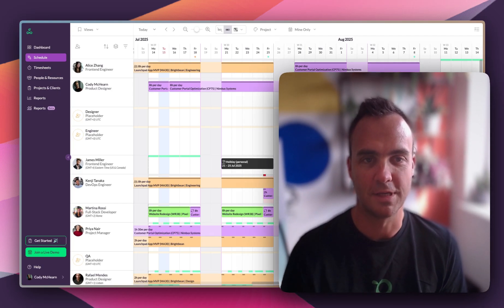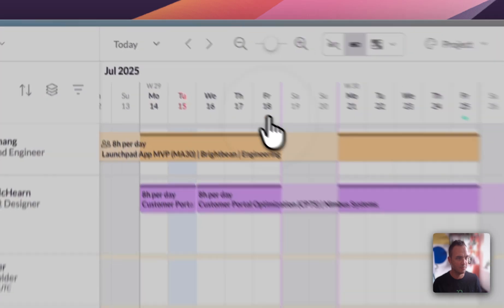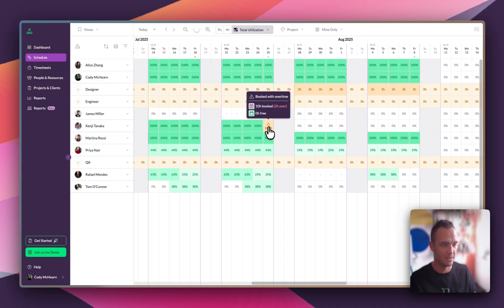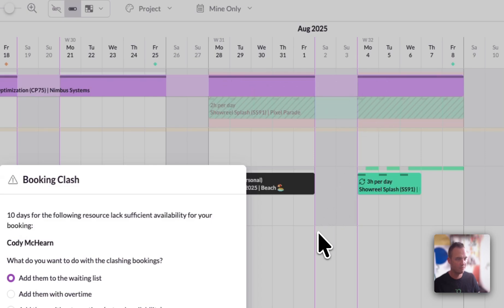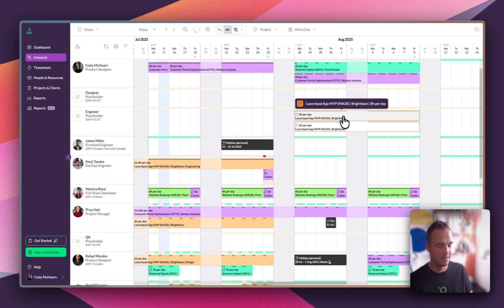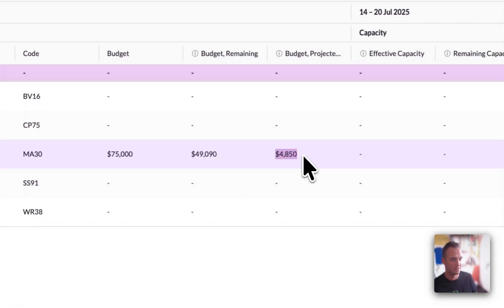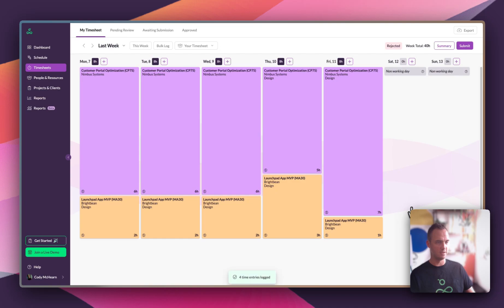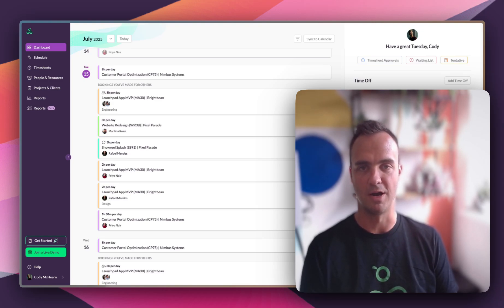Resource Guru Product Demo 2025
Looking for a better way to schedule your team, track time, and stay on top of projects and budgets? This quick 6-minute demo shows how Resource Guru helps you plan work realistically and adapt fast when things change.

In this video, you'll learn how to:
- Navigate the Schedule, use placeholders, and resolve overbookings
- Track team availability, manage clashes, and use the heatmap view
- Build flexible plans with drag-and-drop, filters, and custom views
- Monitor your project budgets and see live cost projections
- Use timesheets with pre-filled forecasts and bulk logging
- Keep teams informed via calendar syncs, daily emails, and live updates

Whether you're managing people, equipment, or entire departments, Resource Guru gives you the visibility and control to deliver work - without the chaos.